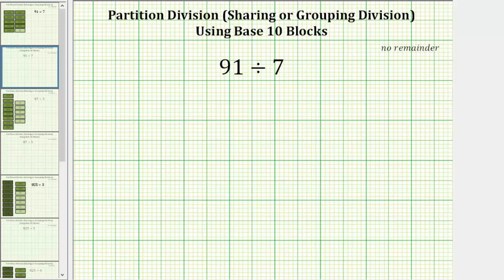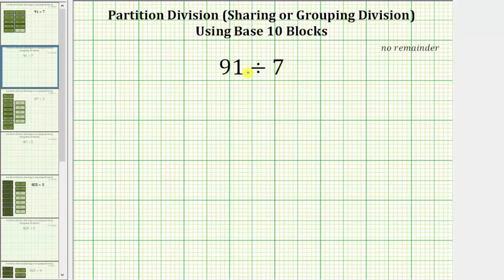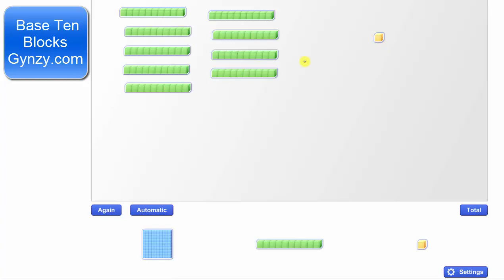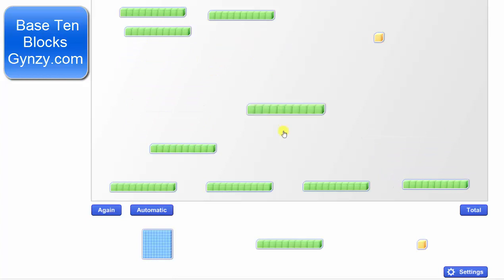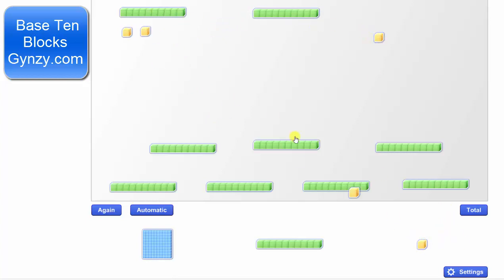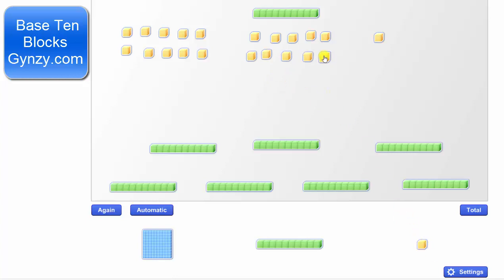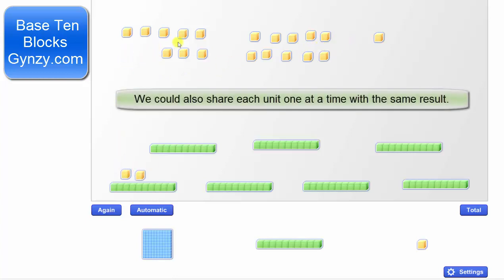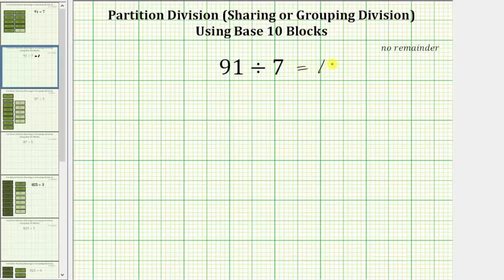Partitive Division with Base 10 Blocks: 2 Digit Divided by 1 Digit with No Remainder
This video explains partitive division using base 10 blocks.